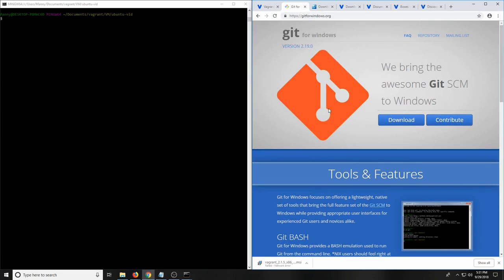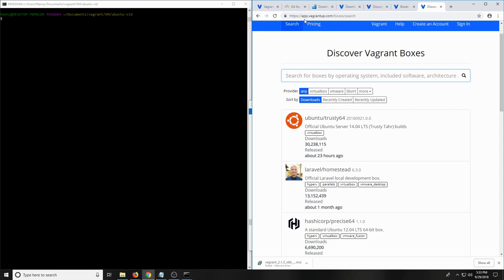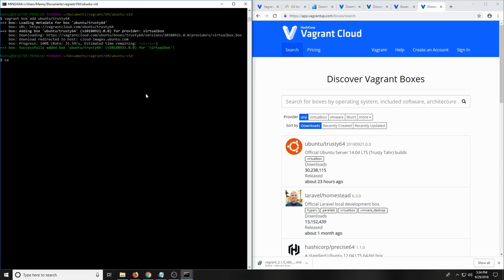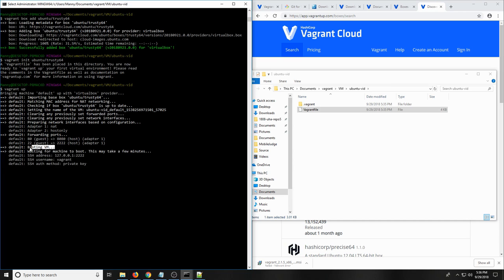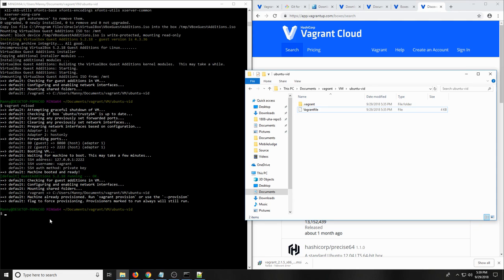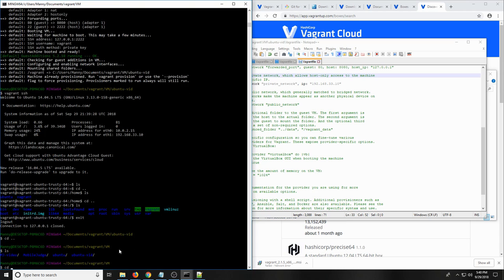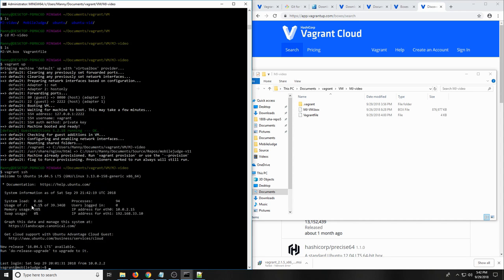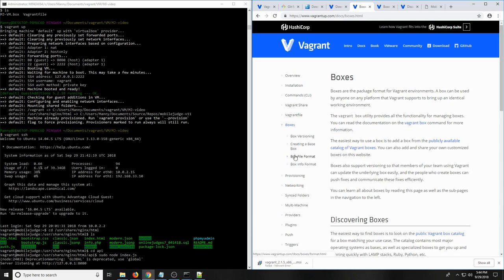Vagrant Installation & Setup | MJ Fall 2018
Video guide of the installation and initial setup of a virtual machine using Vagrant.